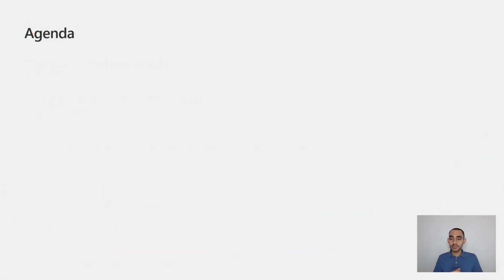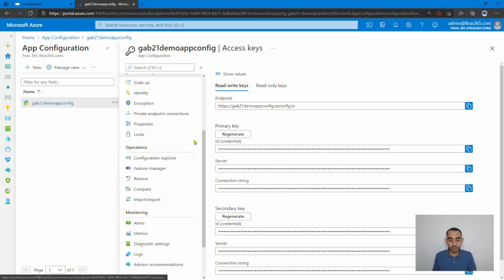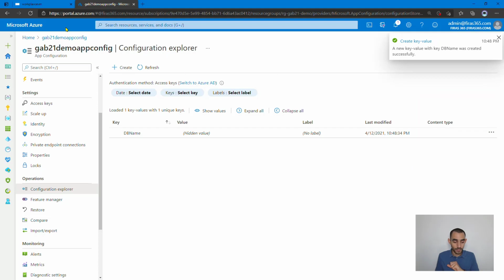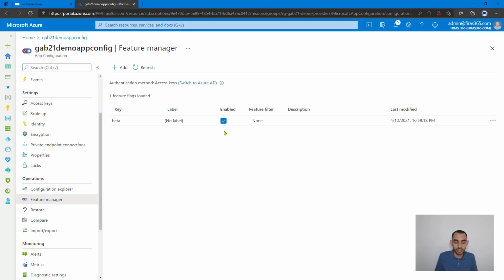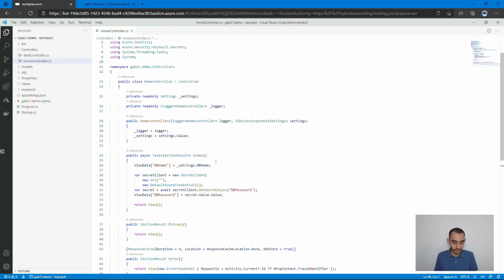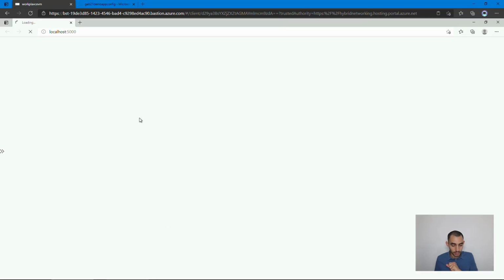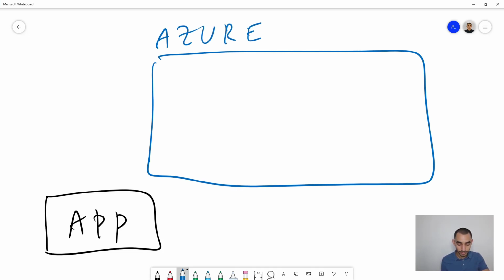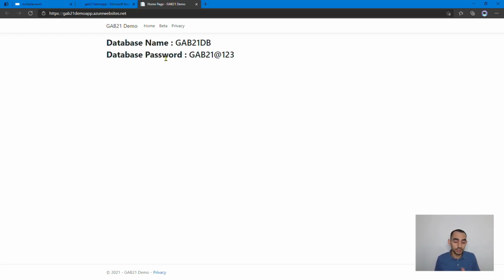Modernize your application configuration with Microsoft Azure - By Firas Mdimagh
Cloud-based applications often run on multiple servers in multiple regions and use multiple services.
Creating a robust and scalable application in a distributed environment presents a significant challenge.
That's why, in this session, we will know more about Azure services such as App Configuration and Key Vault that can help us facilitate application configuration management.
We will also discover how to implement this using some Azure tools.